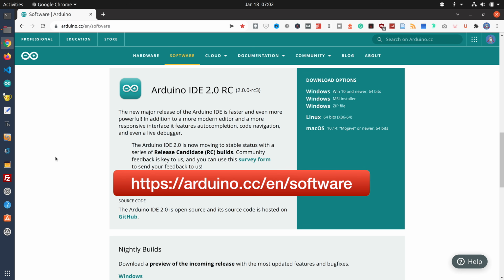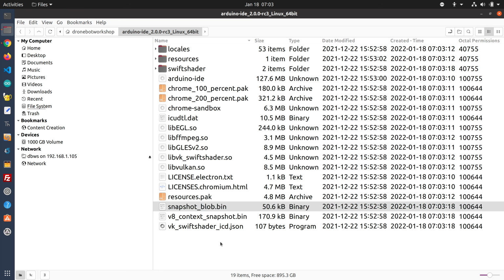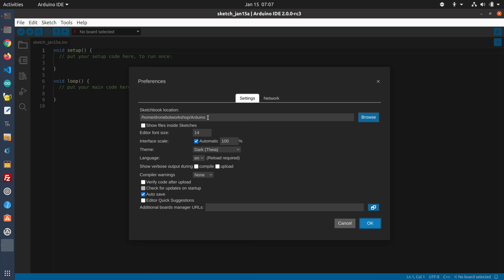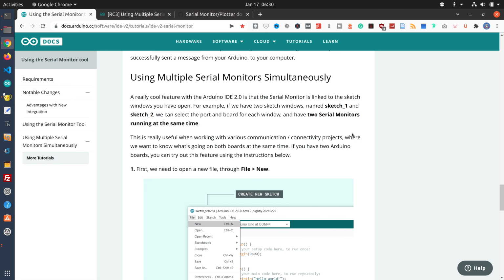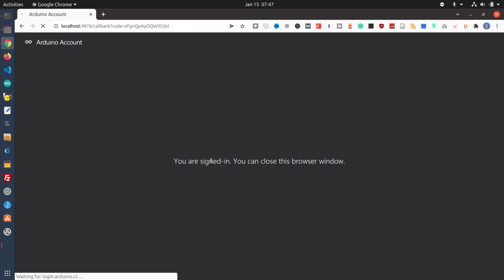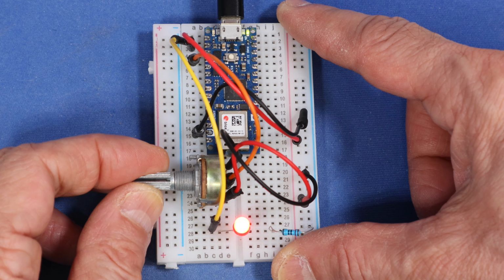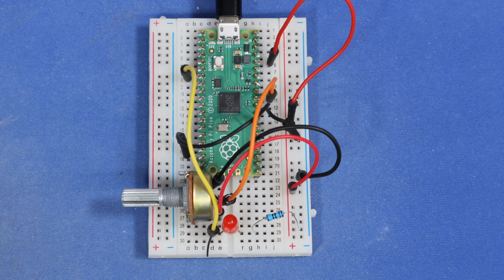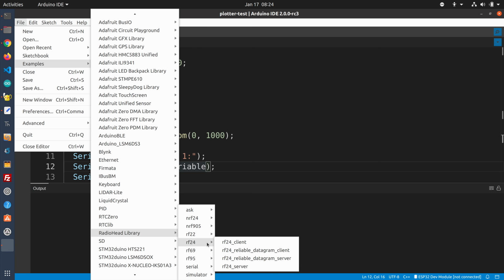Arduino IDE 2.0 - Testing Release Candidate 3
Let’s examine the new Arduino IDE 2.0 (Release Candidate 3) and see what’s new, what works, and what still needs work!

The Arduino IDE 2.0 is the newest iteration of the popular Arduino IDE. As with its predecessor, it allows you to write sketches for microcontrollers made by Arduino and can be extended using the Boards Manager to use other manufacturers’ microcontrollers as well.

This new IDE features a sleek new design with a choice of Dark or Light modes, an improved Serial Plotter, and an integrated real-time debugger.  It also adds features like code completion, and it integrates with the Arduino IoT Cloud to allow you to edit both your local and cloud-based sketches in one place.

The product has been in development for a couple of years now, and it finally made it to the Release Candidate version at the end of 2021. I’m examining Release candidate 3, which was released on January 11, 2022.

As with all release candidates, there are still a few bugs to be ironed out, and I’ll show you a couple of them in this video, along with some workarounds. If you’re viewing this in the future, then some of these bugs will likely be fixed.

Here is what we will be covering in today’s video:

00:00 - Introduction
01:30 - Arduino IDE Evolution
04:14 - Installing the IDE
08:40 - Basic IDE Features
11:38 - Preferences & Settings
14:35 - Run Blink on Uno
16:18 - Serial Monitor
20:07 - Serial Plotter
23:36 - Arduino IoT Cloud
25:22 - Boards Manager Intro
26:54 - Arduino Nano AVR
29:25 - Arduino Nano 33 IoT
30:38 - ESP32
33:20 - Seeeduino XIAO
36:32 - Raspberry Pi Pico
39:14 - Library Manager
42:53 - Summary - final thoughts
46:32 - Conclusion

As the new Arduino IDE 2.0 uses the same Sketchbook folder as the holder IDE, you’ll have access to all of your existing sketches and libraries when you install it. For that reason, I would recommend that you give it a try, you can always revert to the older IDE if you don’t like it.

I hope you enjoy the video, and if you want to discuss your experiences with the new Arduino IDE 2.0 the best place to do that is on the DroneBot Workshop forums, where you’ll find a dedicated discussion area for this new product from Arduino.